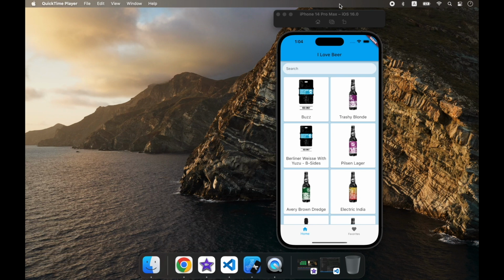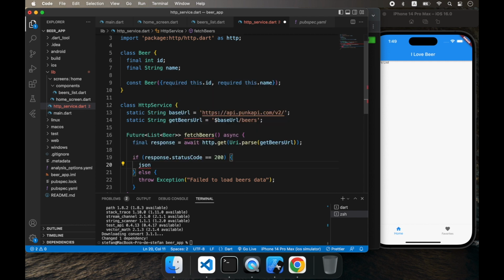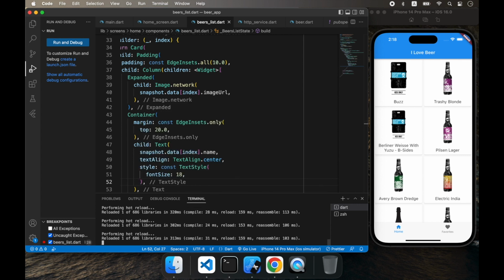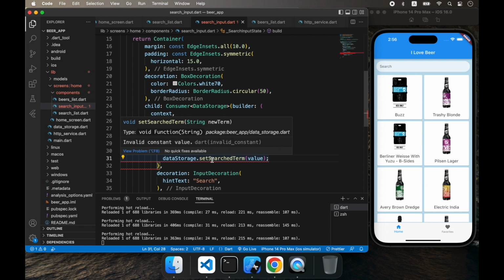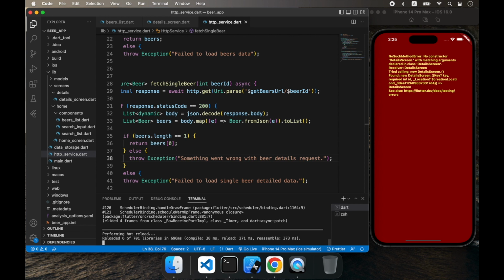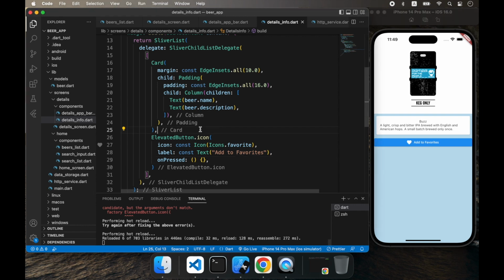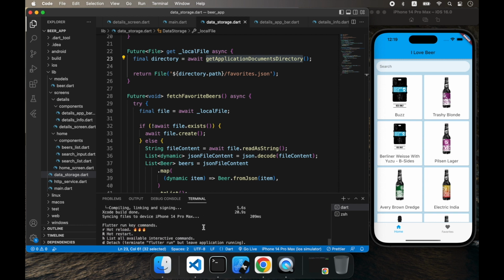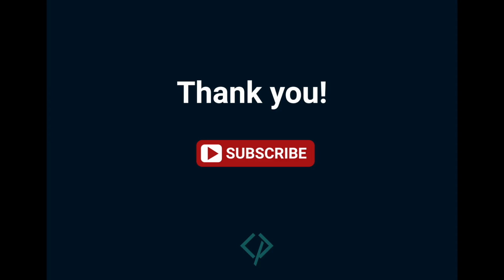Flutter Tutorial - Learn by making a real mobile app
In this Flutter tutorial you will learn how to use flutter and dart for making cross platform apps. In this course we will cover:
- how to use StatefulWidget and StatelessWidget,
- how to use http package and make API calls with flutter,
- how to create widgets and different screens,
- how to use navigation,
- how to make simple app state management with provider package,
- how to preserve data in the app's file system

Timestamps:
0:00 - Project Demo
0:49 - Init boilerplate project
3:38 - Home Screen (Scaffold, AppBar and BottomNavigationBar)
11:10 - Beers List (http package & api call, json)
26:00 - GridView with Cards
37:35 - SearchInput (TextField with InputDecoration)
41:10 - SizedBox
43:50 - BoxDecoration for TextField
45:36 - styling with Flutter
49:30 - Data Storage (ChangeNotifier & Consumer)
1:01:00 - controlled TextField
1:03:40 - Details Screen
1:04:59 - GestureDetector
1:08:11 - Fetch and display beer details
1:17:30 - CustomScrollView (SliverAppBar, SliverList)
1:31:50 - Use file system to store data
1:51:00 - List of Favorites
2:06:03 - Outro